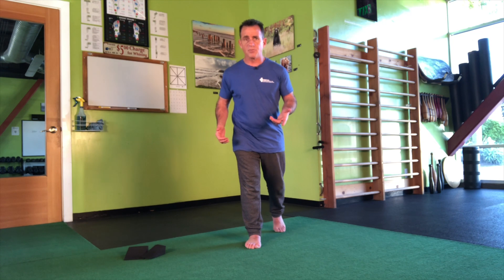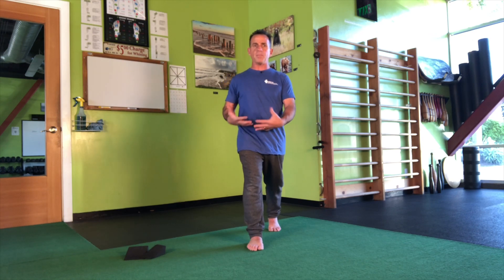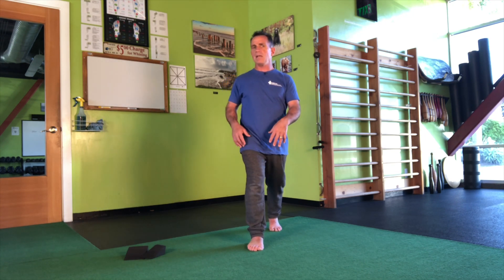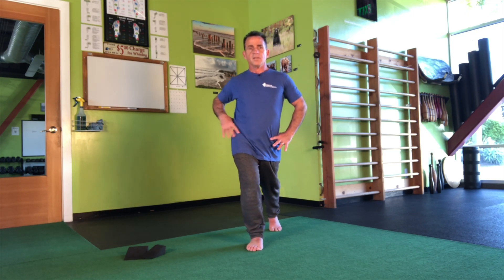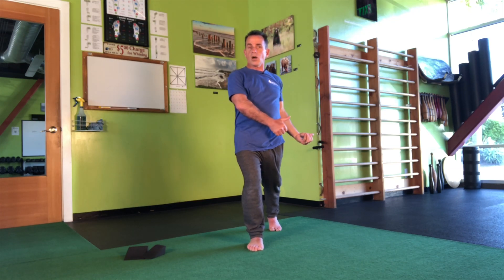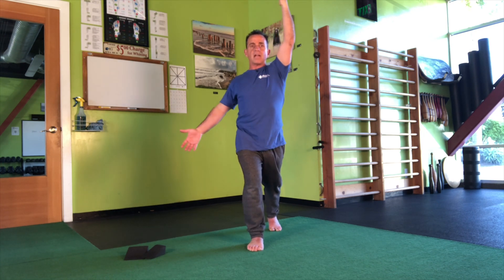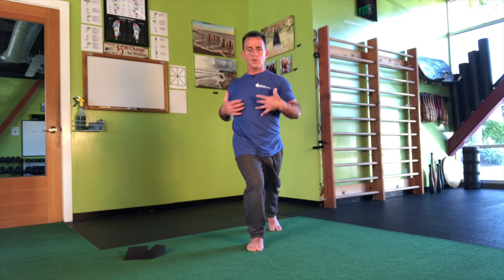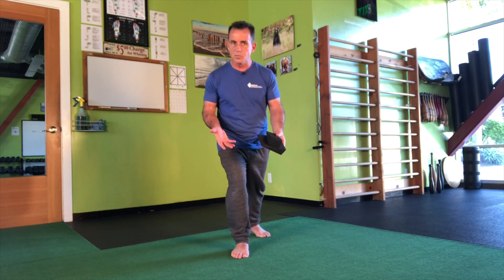Suspension Mechanics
Based on the work of Gary Ward and the Flow Motion Model, this movement explores what should occur during one phase of the gait cycle. The exercises in this channel are produced as a means of assisting people with exercise guidance, selection, and execution.